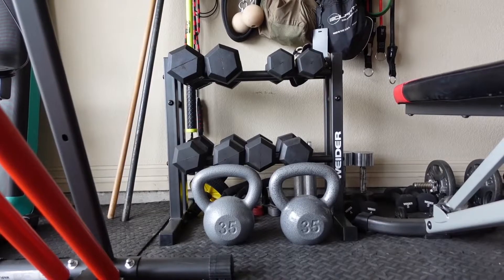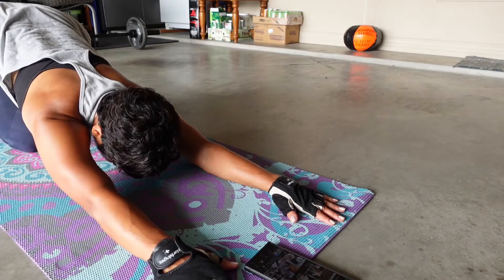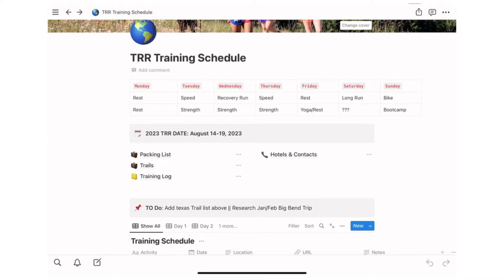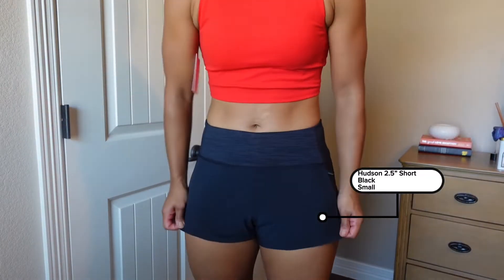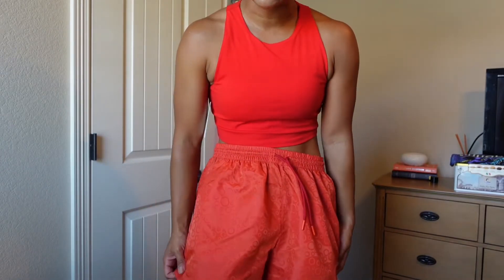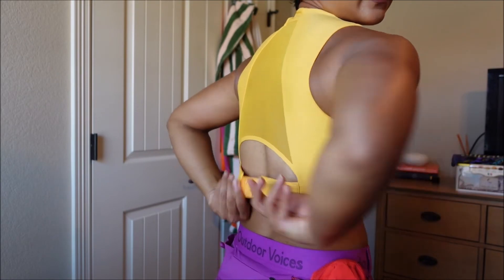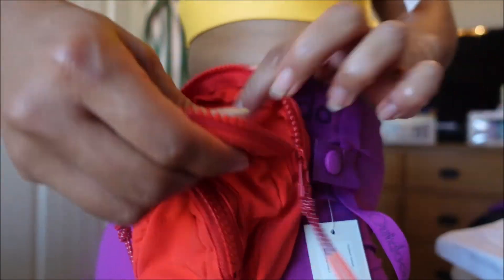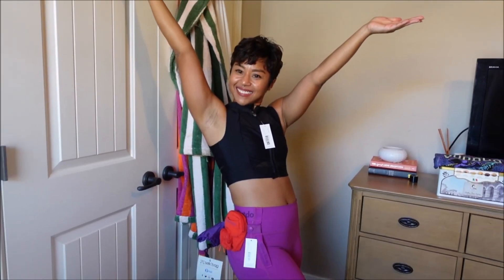Getting Back in Shape | Outdoor Voices Try-on Haul | Colorado TransRockies Stage Race Training Plan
00:00 Garage Gym Gworl
01:44 Running & Strength Training Plan
03:58 Outdoor Voices Try-on Haul

Dis bish is back on her workout grind aka we're getting back in shape and I'm here to share my new gym workout plan and TransRockies training plan after a month of consistent workouts using the Nike Training app and following a 4-day upper/lower body split routine created in my Notion planner. And I'm topping it off with yet another clothing haul, an Outdoor Voices try-on haul.